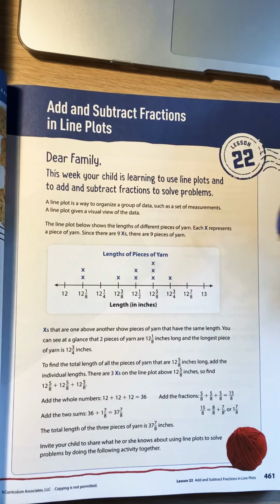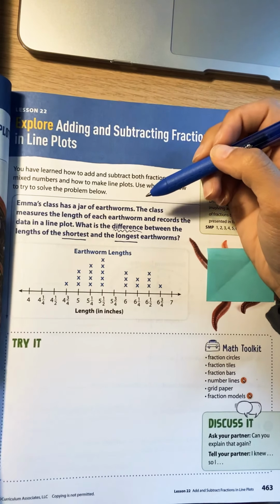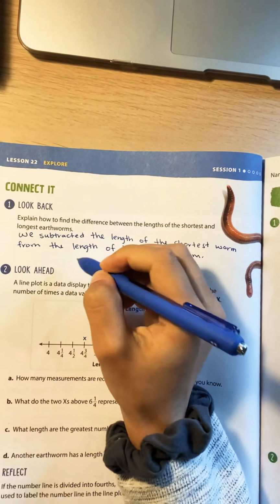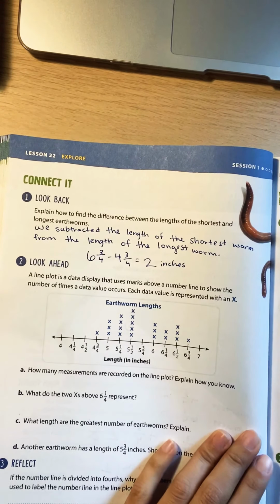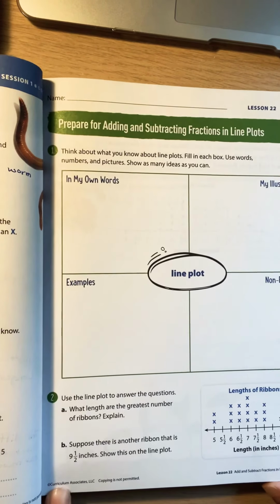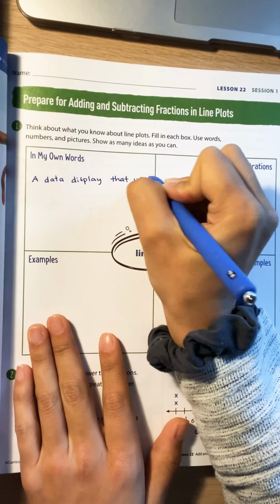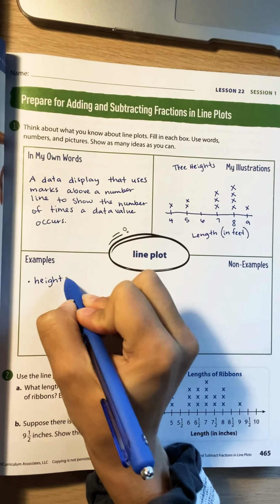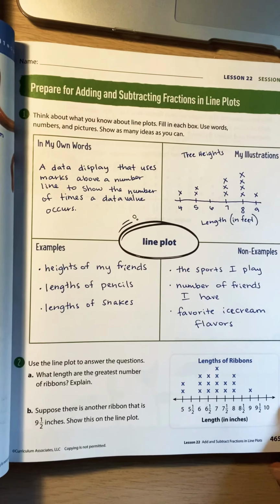Lesson 22 Session 1